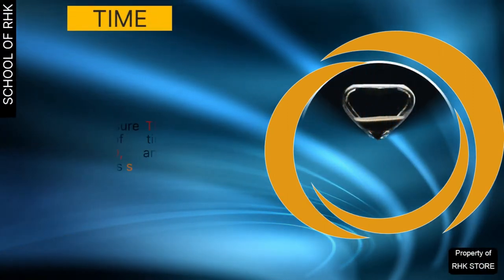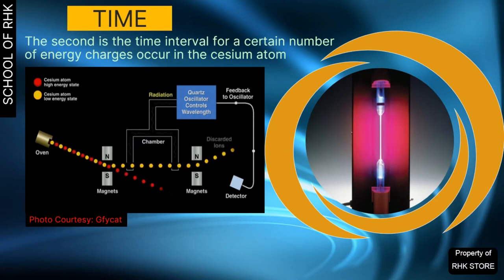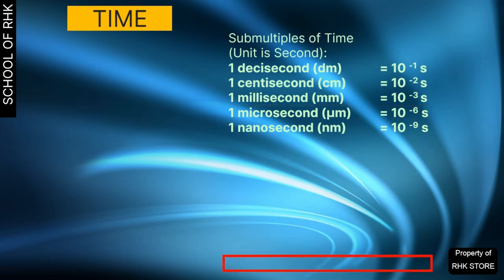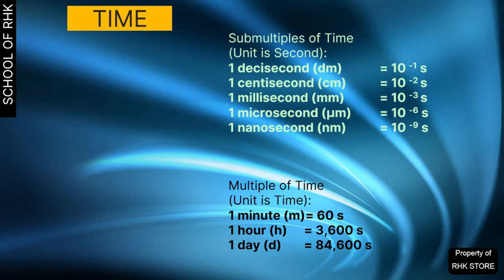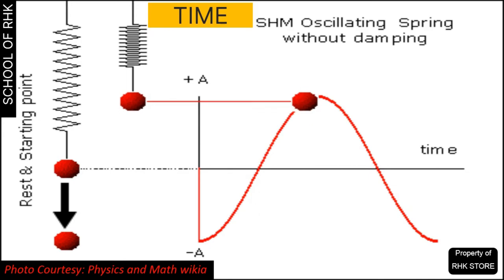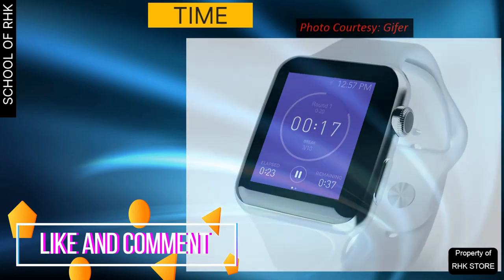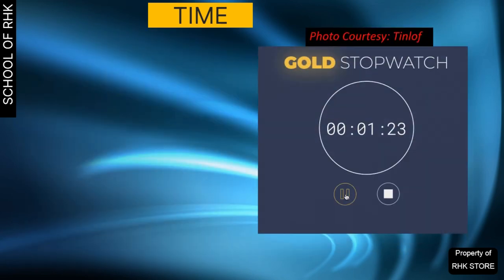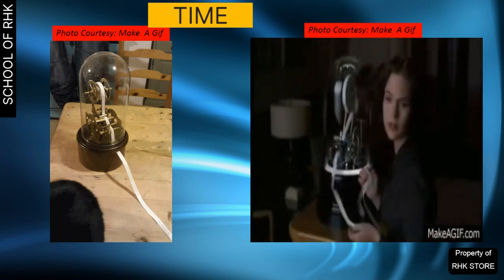What is time in terms of Physics?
YOUTUBE O LEVEL PHYSIC TUTORIAL
Follow us in Twitter: @rhkstorecouk
Please interact with us:
Follow us In Instagram: rhkstorecouk5

First Part
The unit of time is the second (s) which use to be based on the length of a day. As we know, it takes a day in duration for the Earth to revolve once on its axis. The details of Earth Rotation and timing please check our tutorial on earth’s rotation in the description below. However, as days are not all of exactly the same duration, now the second is defined as the time interval for a certain number of energy changes to occur in the cesium atom. It is to be noted that most of the cases the cesium atom high state energy charges are mainly counted. This is also known as atomic clock.
Now let us explore submultiples and multiples of Time. Submultiples of time are:
One decisecond equals to ten raised to the power of minus first second
One centisecond equals to ten raised to the power of minus second second
One millisecond equals to ten raised to the power of minus third second One microsecond equals to ten raised to the power of minus sixth second
One nanosecond equals to ten raised to the power of minus ninth second
However, the most widely used submultiples of time are millisecond, microsecond, and nanosecond.

A multiple for large time is:
One minute equals to sixty seconds.
One hour equals to Three thousand six hundred seconds.
One day equals to Eighty four thousand six hundred seconds.

Before we discuss about the time measuring devices used in physics I would like to request you to watch the video on “what is time”. This video is on how time is viewed in different school of thoughts and disciplines. The link of the video is in the description below.

SECOND PART

Any time-measuring device rely on some kind of constantly repeating oscillation either mechanical or electronic. Repeating oscillation resulting in a periodic waveform and this periodic waveform is used as an interval in time keeping device.
In traditional clocks and watches a small wheel know as the balance wheel oscillates to and fro. This balance wheel repeated oscillation creates interval for time measurement;
Widely known as Grandfather’s clock, a swinging pendulum controls a pendulum clock. Here swinging pendulum goes to and fro.
In digital clocks and watches the oscillations are produced by a tiny quartz crystal.
Other than keeping the time progression, we need purposeful time keeping instrument such as a stopwatch. A stopwatch is adequate for finding the period in seconds from starting of an event and ending of the event. For example of a stopwatch is adequate for finding the period in seconds of a pendulum. But to measure the speed of sound or may be the speed of a racing car, a clock that can time in milliseconds is needed.  To measure very short time intervals, a digital clock that can be triggered to start and stop by an electronic signal from a microphone, photogate or mechanical switch is useful.
Tickertape timers or data loggers are often used to record short time intervals in motion experiments. Accuracy can be improved by measuring longer time intervals. Rather than just one Several oscillations are timed to find the period of a pendulum.  For example a ‘Tenticks’ (rather than ‘ticks’) are used in tickertape timers.